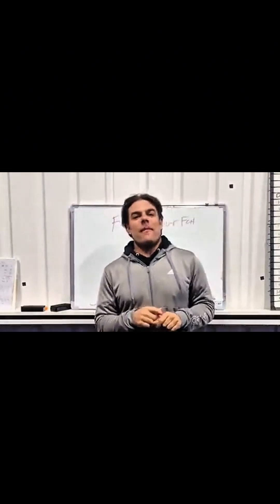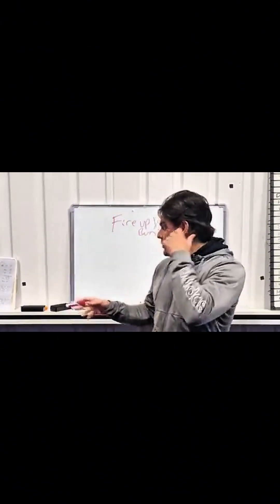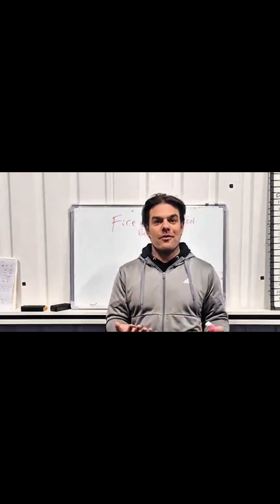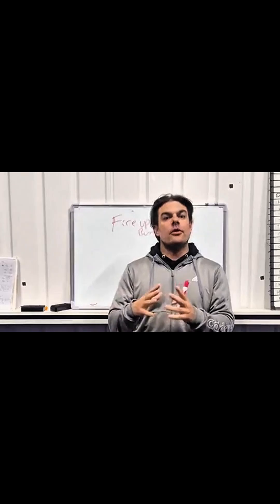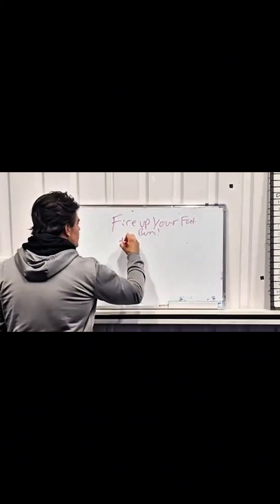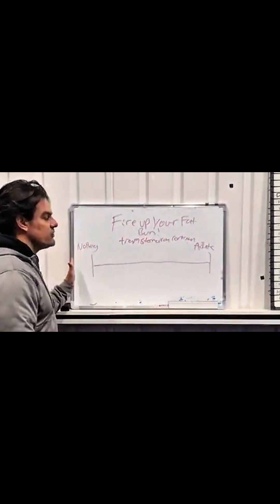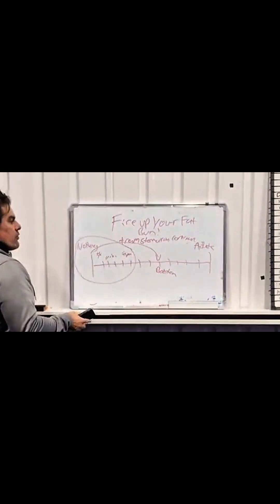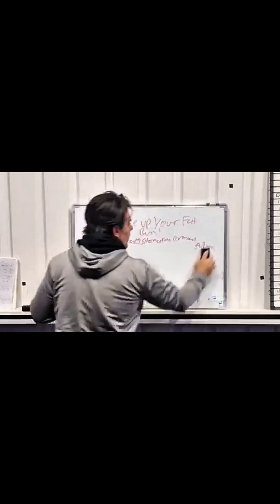Biggest Mistake Women Going Through Menopause Make When Trying To Lose Body Fat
If you have been struggling for a while to lose fat, despite your best efforts then part 1 will help you understand why.

I share the main mistake women going through menopause face when trying to lose fat